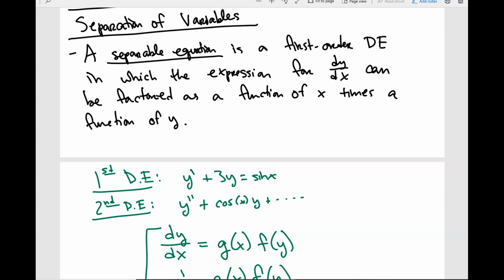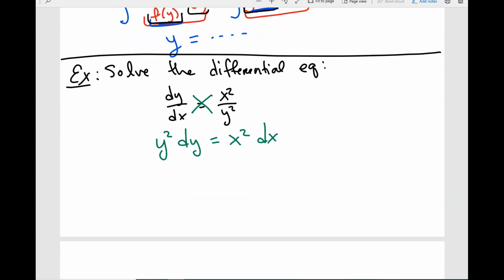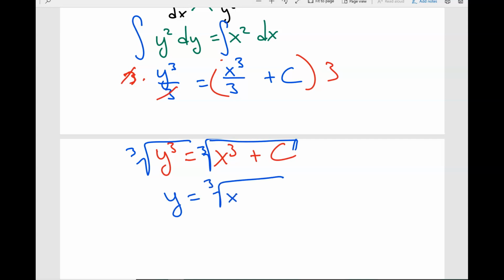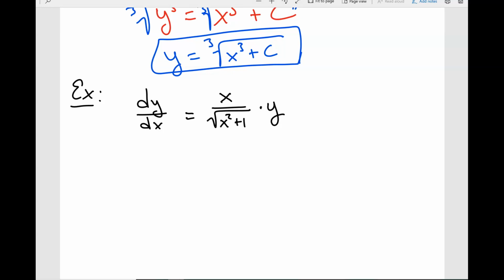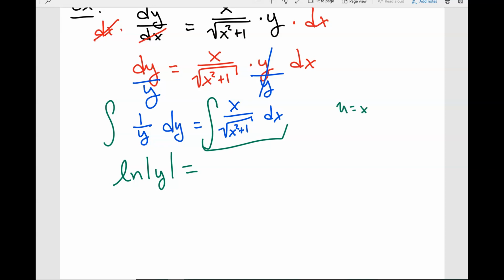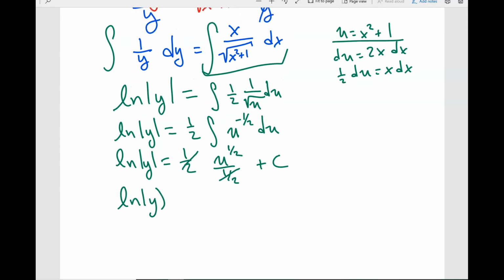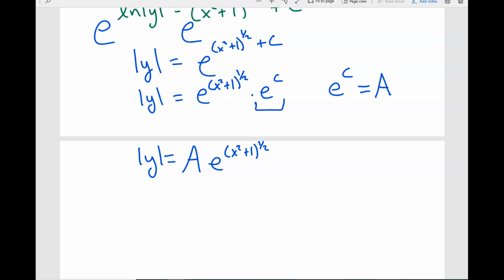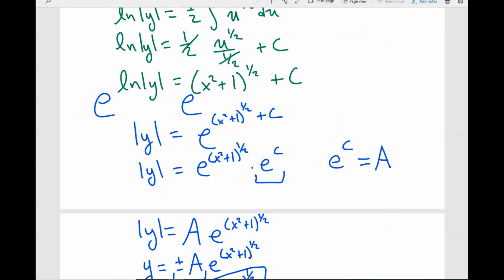Math 151: Separation of Variables